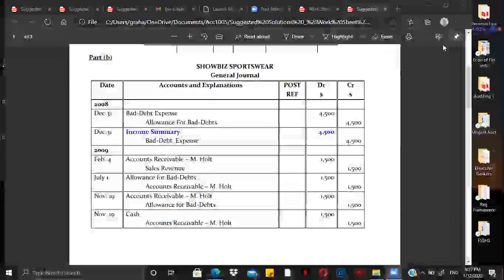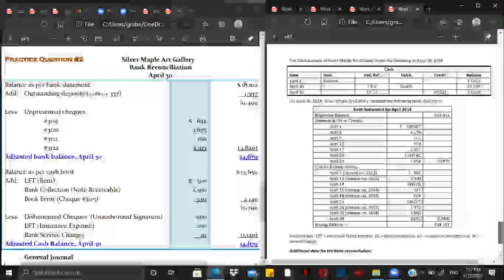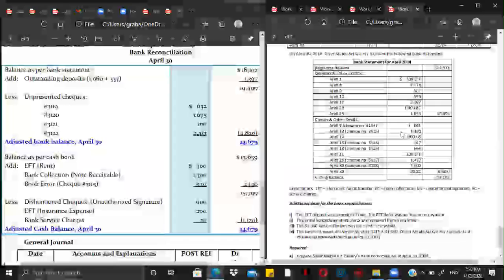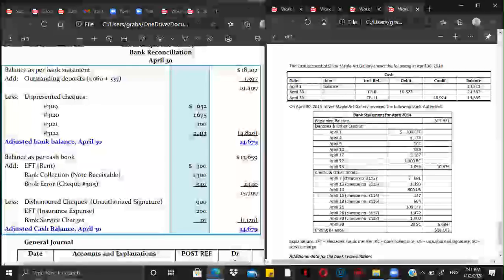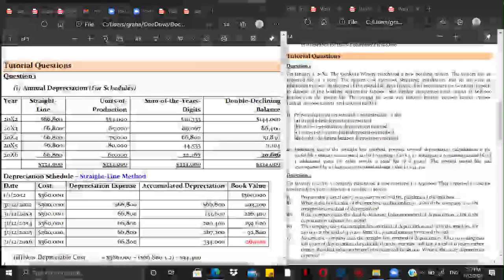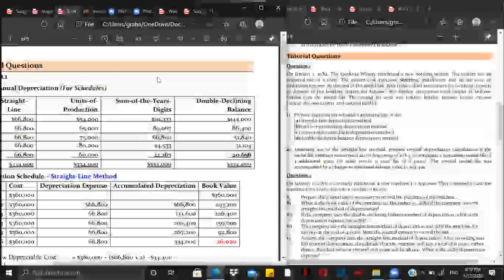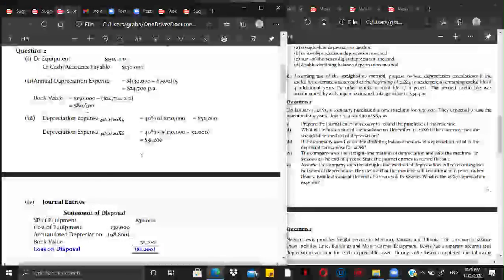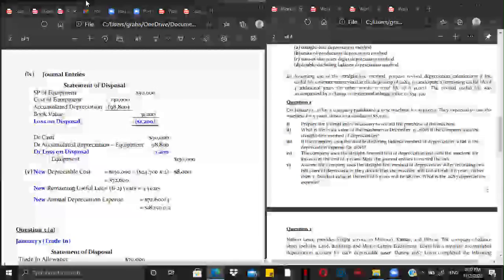Financial Accounting Exam Review Session Pt. 1 (FSS OnPoint)